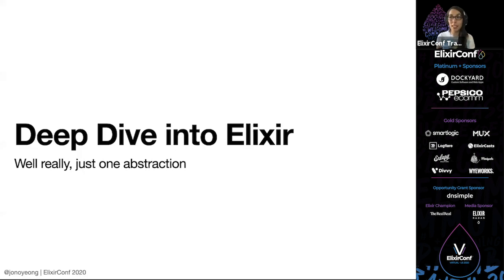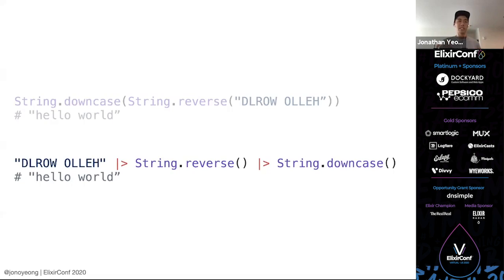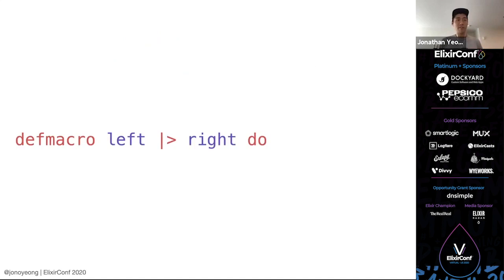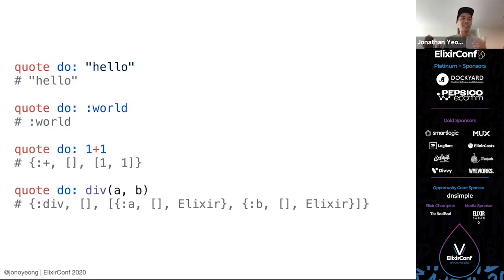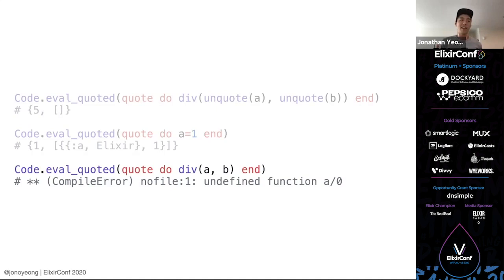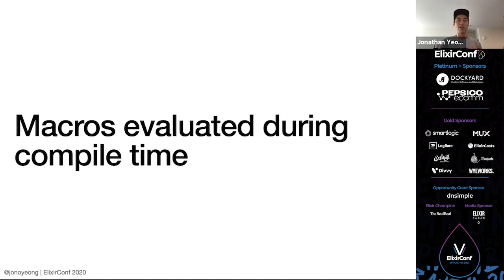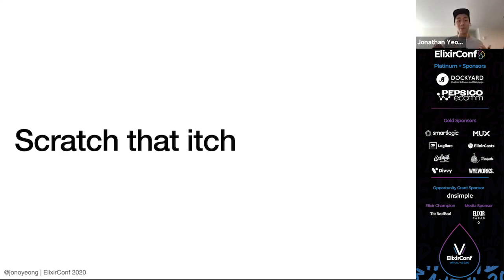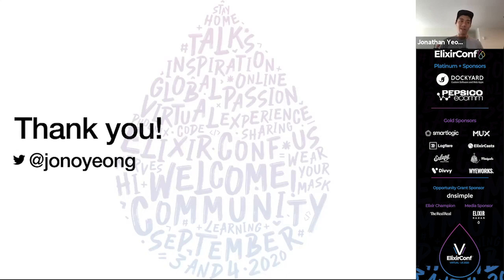ElixirConf 2020 - Jonathan Yeong - Deep dive into Elixir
Have you ever wondered what makes Elixir, Elixir? From helpful abstractions to the Erlang VM. I aim to answer this question by diving deep into Elixir.